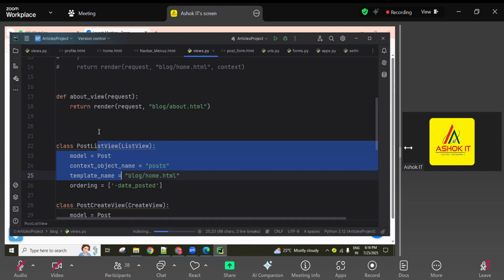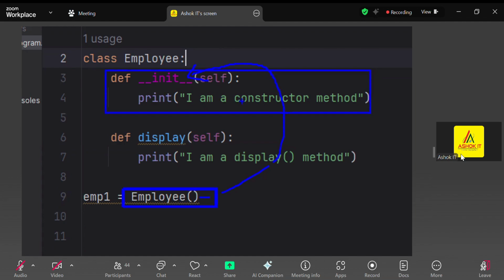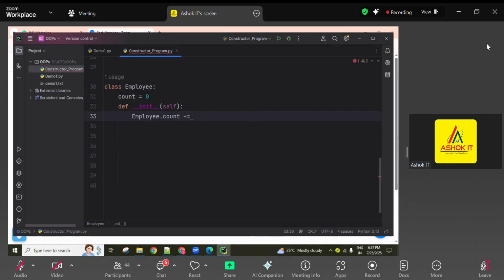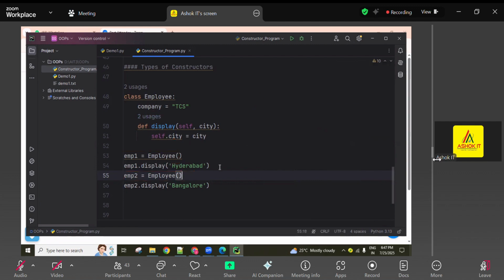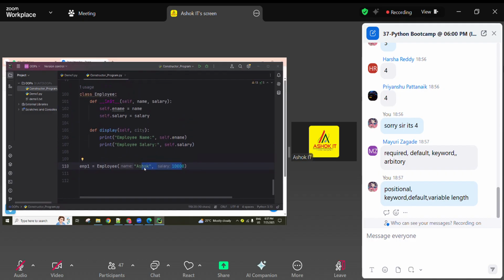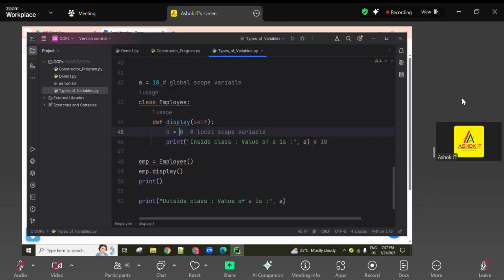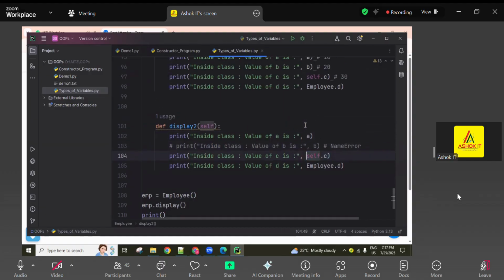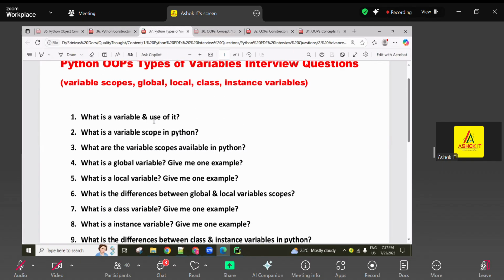Python Session 42